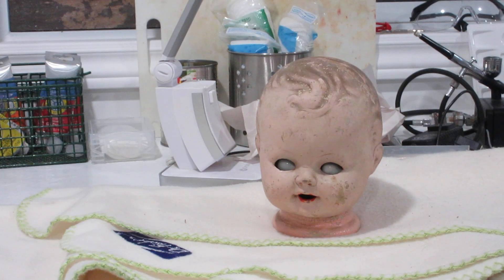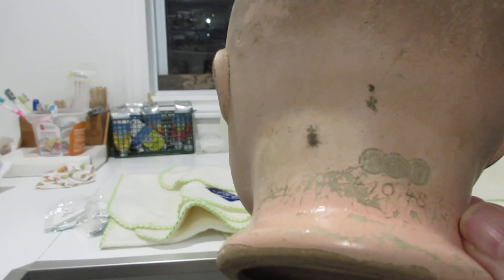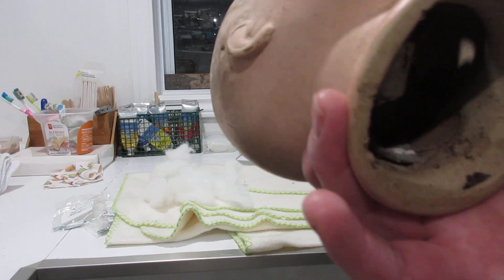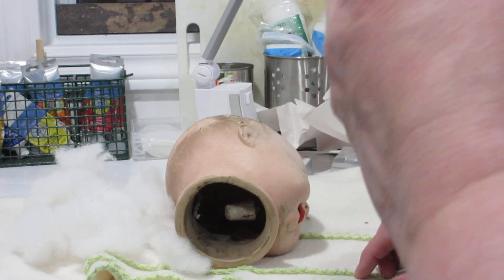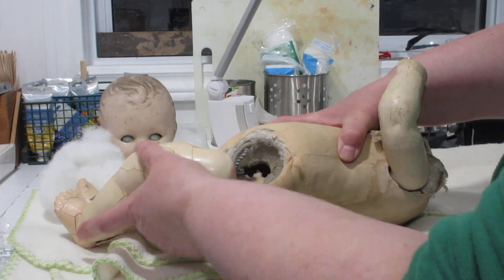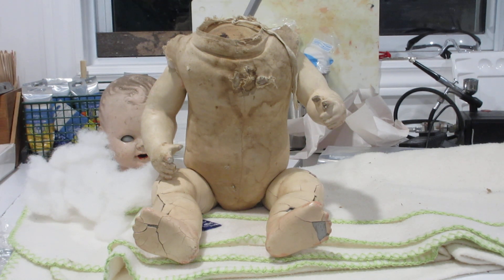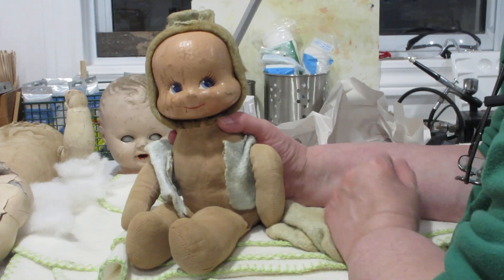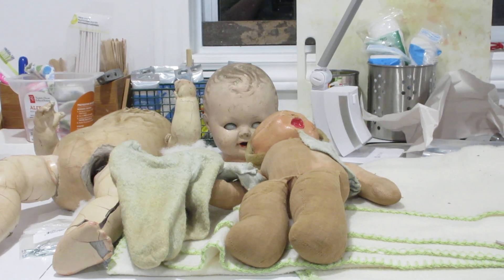the broken doll -- two box openings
Today i will be showing two new dolls to my collection of dolls needing to be restored . I have a German baby doll and the lovely three face doll , Trudy from 1946 created by Elsie Gilbert . Her three faces are happy , sleepy and weepy . Enjoy !